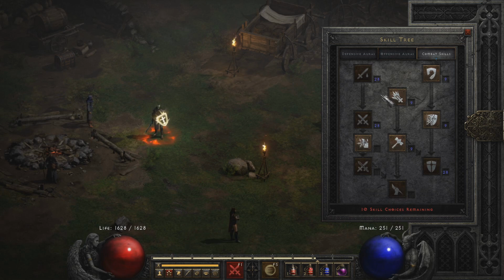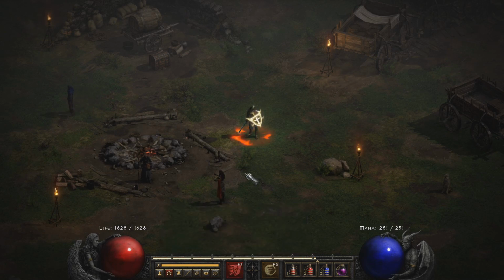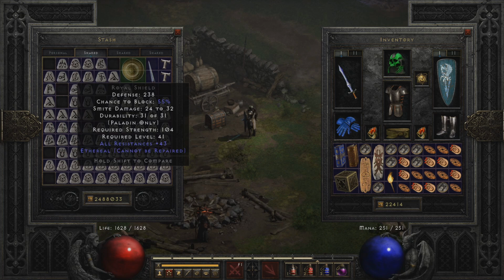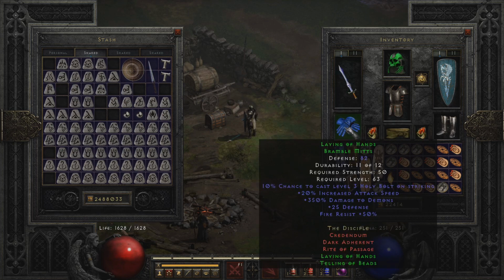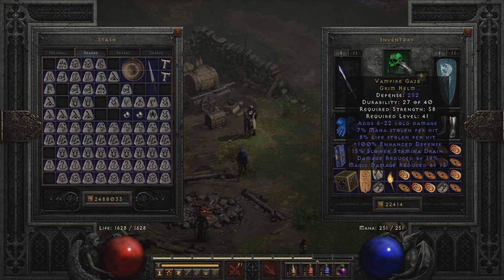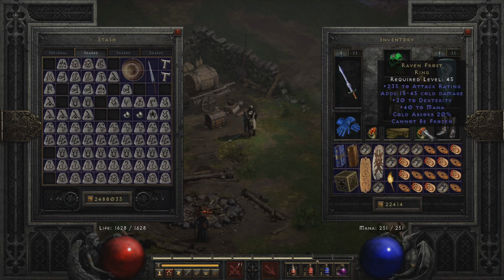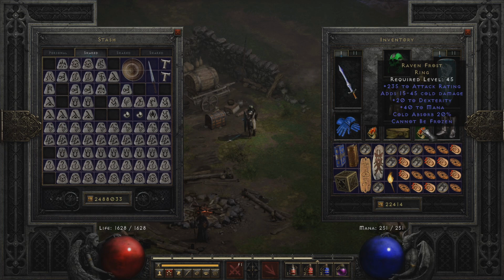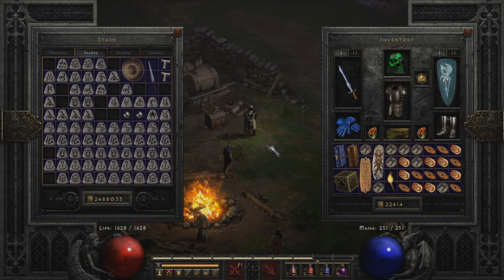D2R ZEAL PALADIN BUILD GUIDE